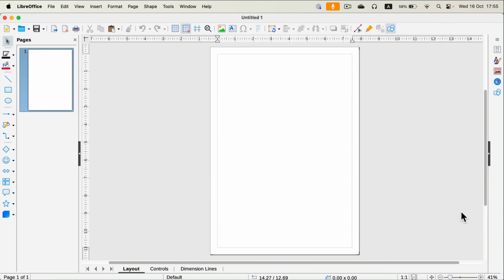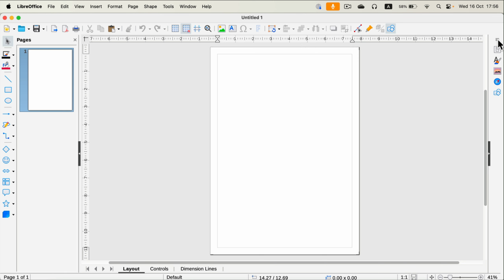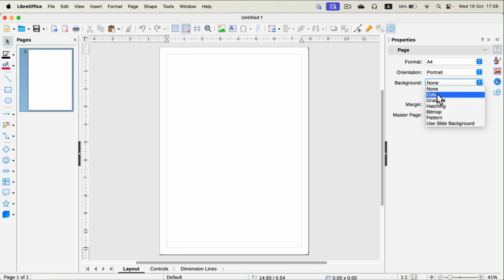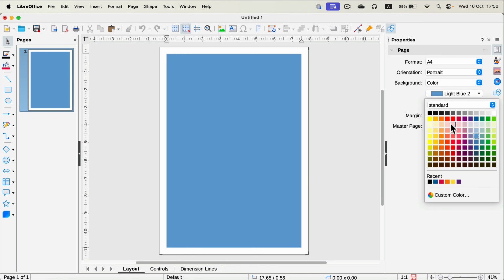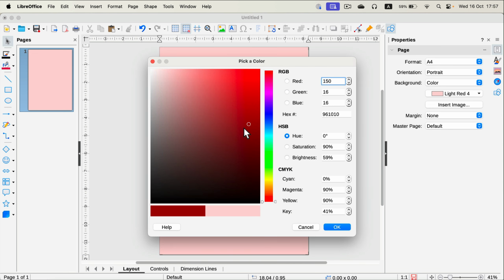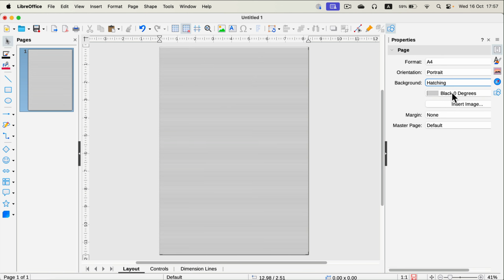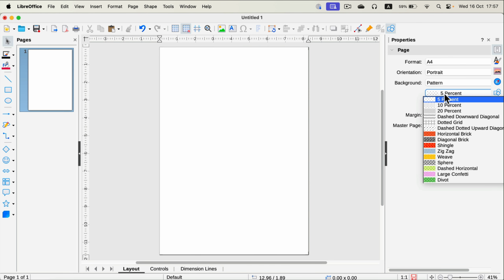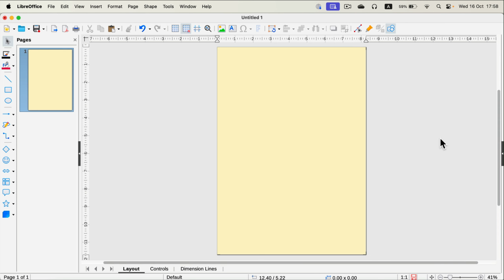LibreOffice Draw Change Background Color Step-by-step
Learn how to change the background color in LibreOffice Draw with this step-by-step guide. In just a few clicks, you can customize the background of your Draw project to suit your style. Follow these instructions to create a backdrop that enhances your design!